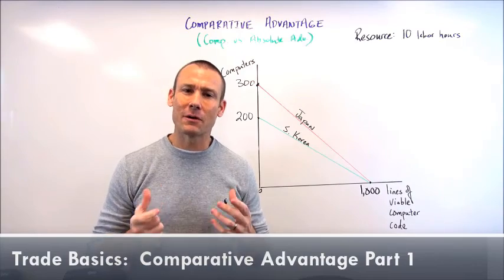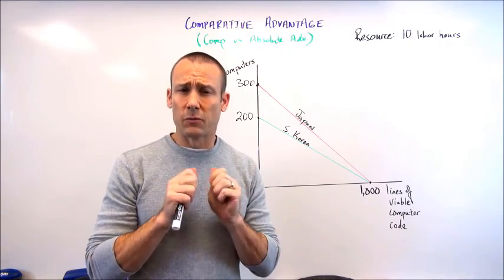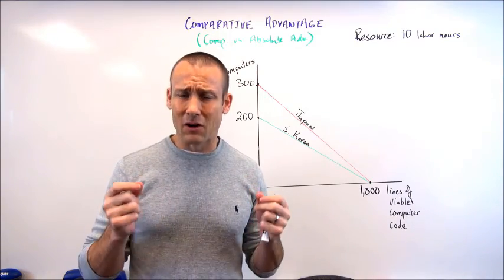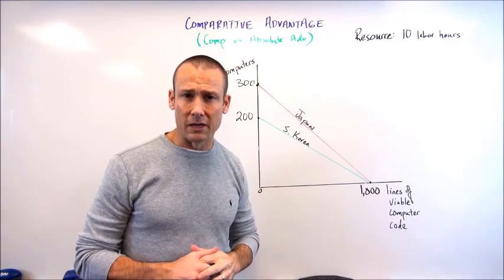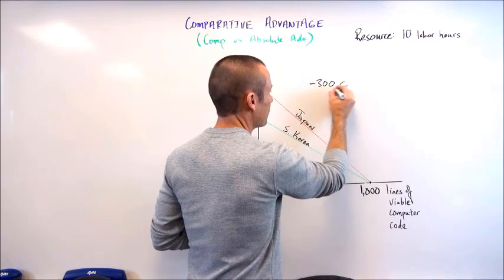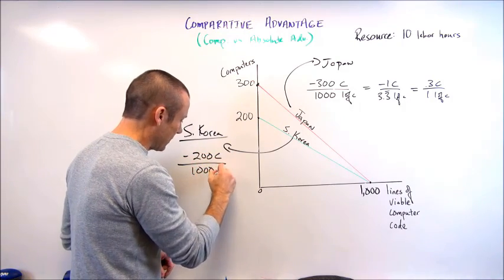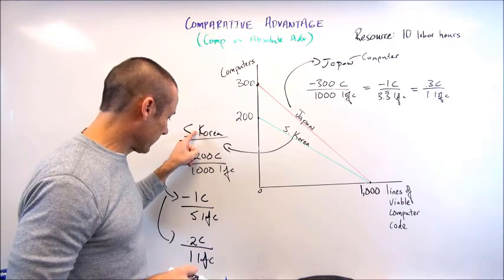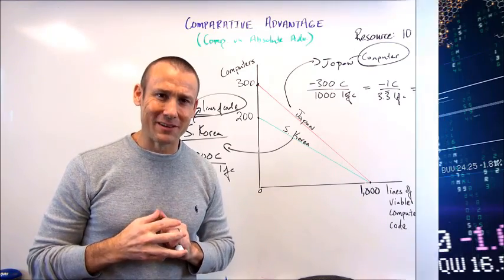Comparative Advantage: An Output Problem (Part 1)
The source of the gains of trade is comparative advantage.  Trade is not based on absolute advantage - being better at making something than some else.  Instead, trade is based on comparative advantage, an advantage that is based on the alternatives someone (or a some country) could produce.  Comparative advantage says someone should make good X (not if they are the best at making good X) if they give up less of Y when then make X than someone else.  This video is made for 1st year college students or AP/IB Economics students.  It focuses on foundational economic concepts.